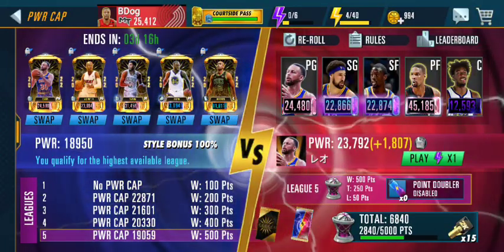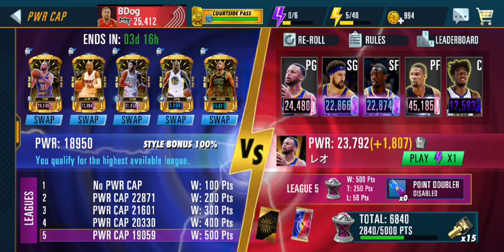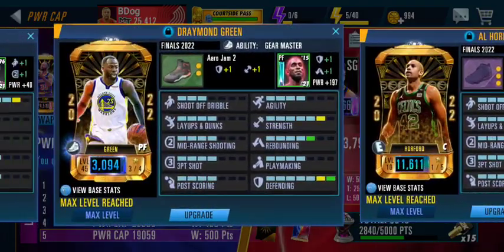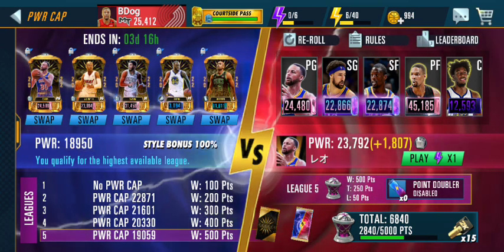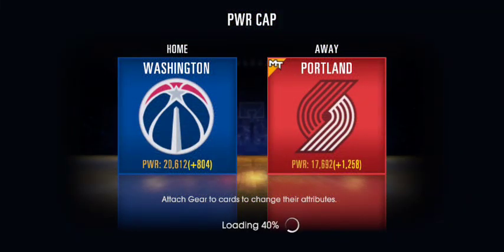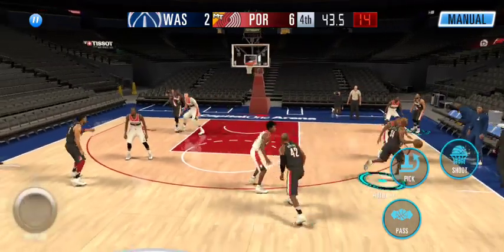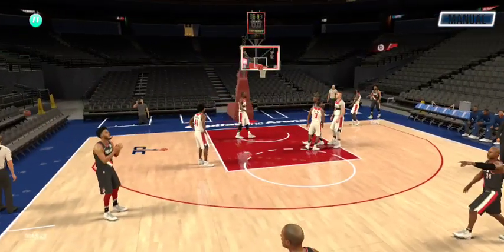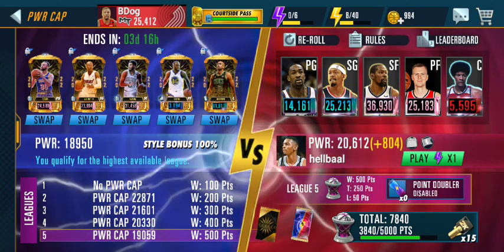NBA 2K Mobile - How to WIN and get TR in PWR CAP Event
Complete guide to the PWR CAP event to MAXIMIZE your chance at wins and Top Reward

Let me know if this helps and good luck!